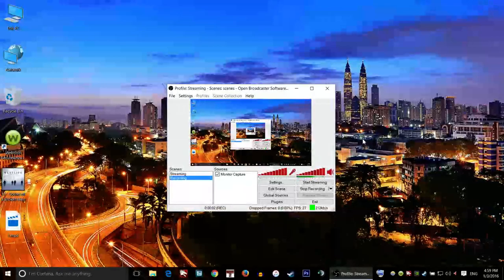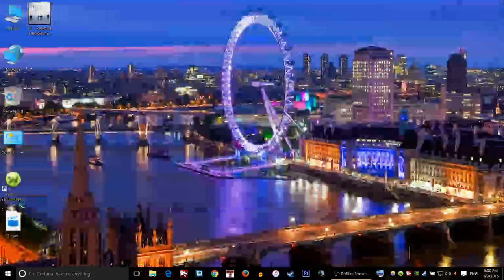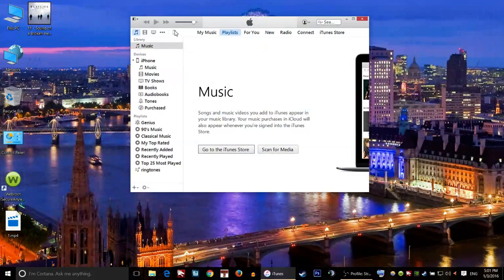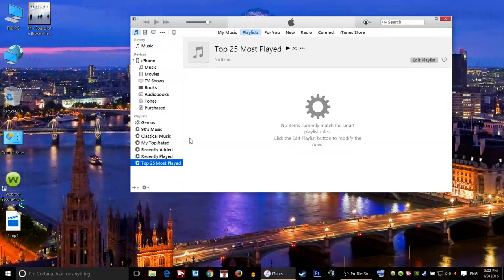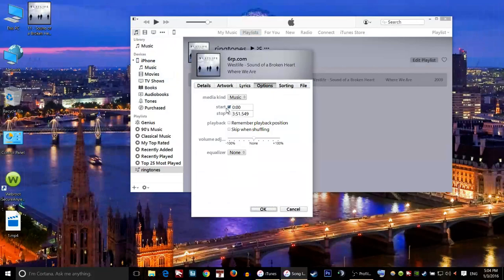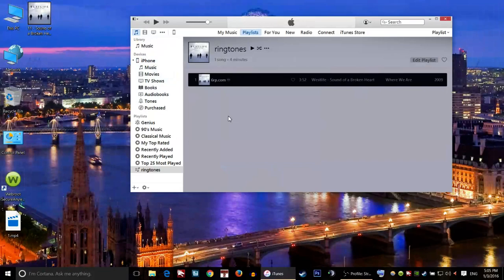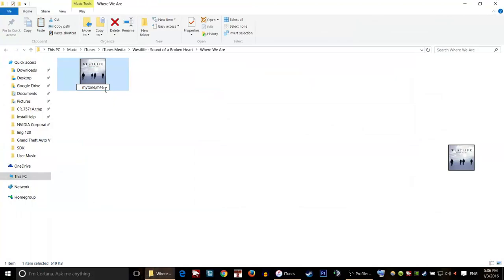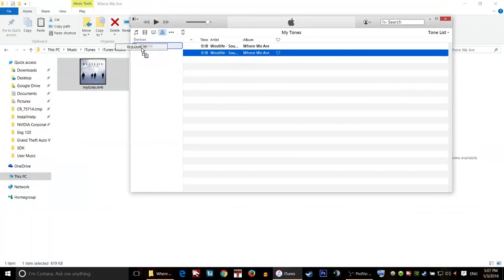Make iPhone ringtone itunes 12.3.2 Windows 10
In this video I will be showing you how to make a ringtone for your iPhone using iTunes 12.3.2 on Windows 10